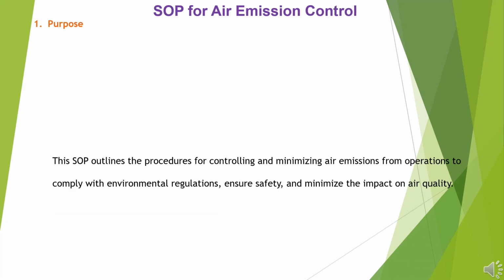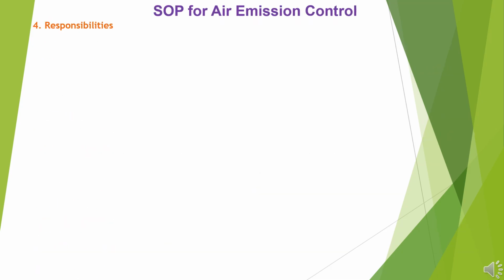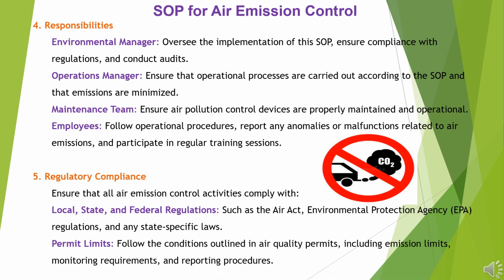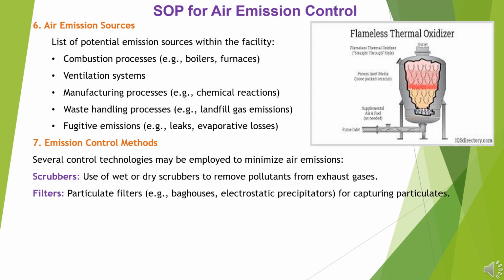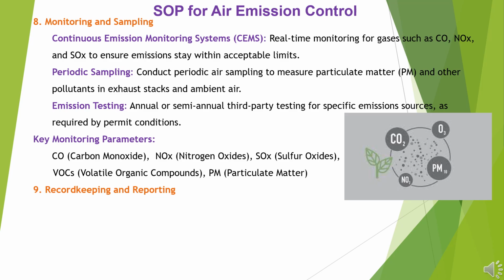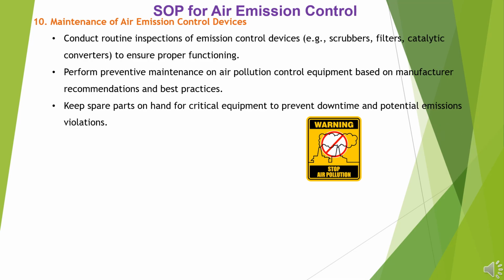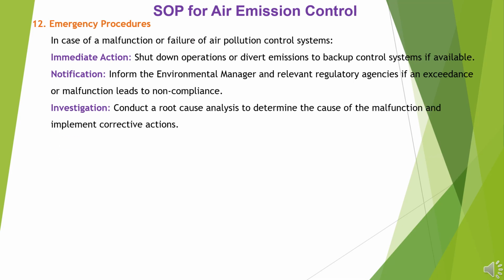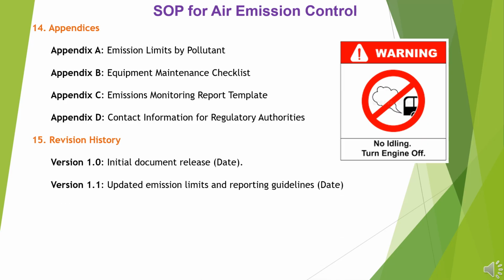SOP for Air Emission Control